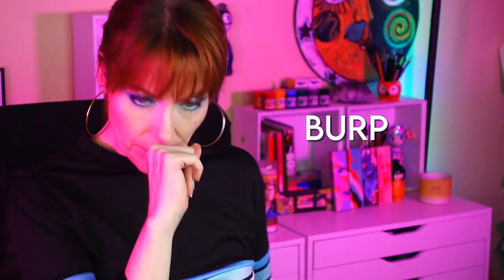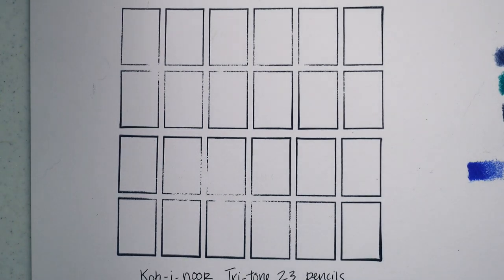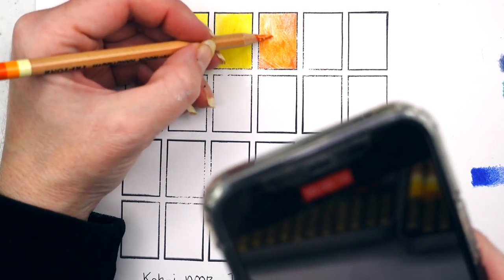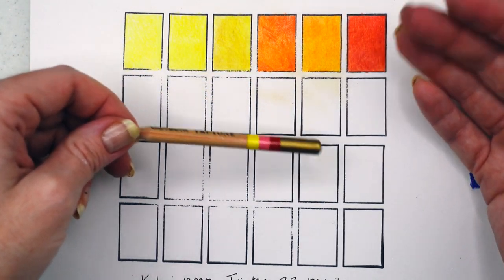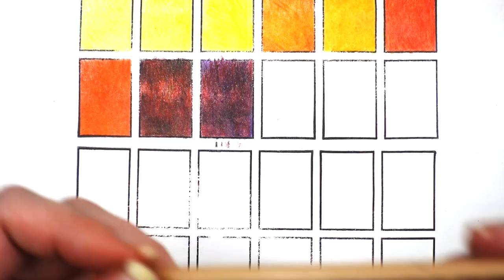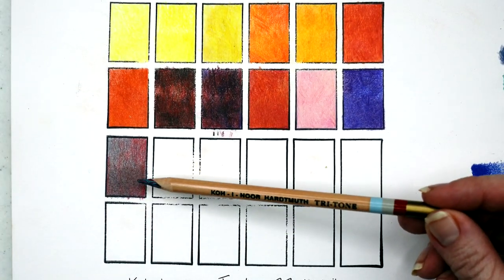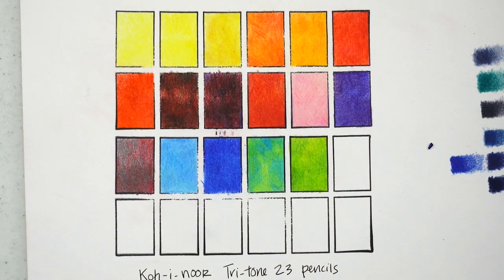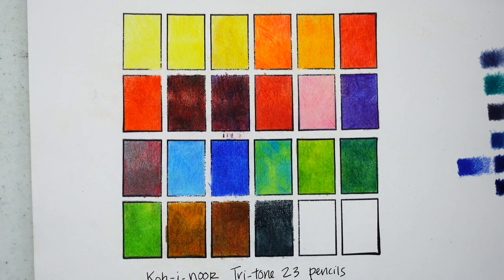KOH-I-NOOR TRITONE COLORED PENCIL SWATCHES and Commentary!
Hey friends! This is just a swatch video of each pencil in the Koh-I-Noor Tritone colored pencil set (I'll be reviewing these in a separate video which I'll include down below once it's posted). There are 24 colors total. I had to time lapse the swatching, otherwise we'd be here for hours! It's an exciting colored pencil in that each pencil has 3 tones to each pencil, hence the name. Some pencils create more variations in tones, while others serve a purpose to give monochromatic tones.

( I am most active here)